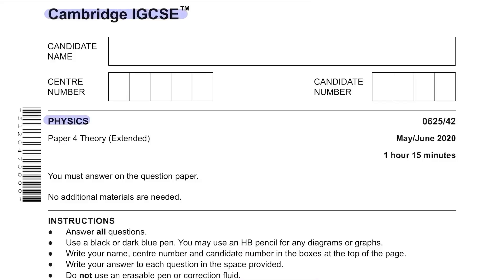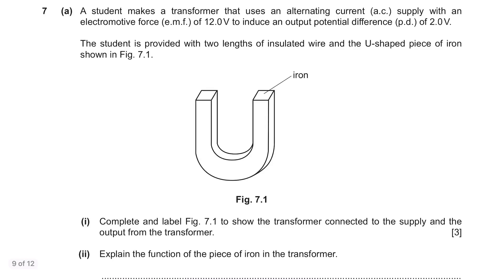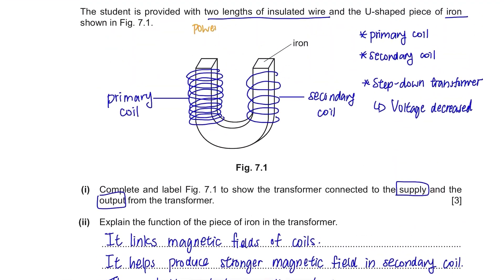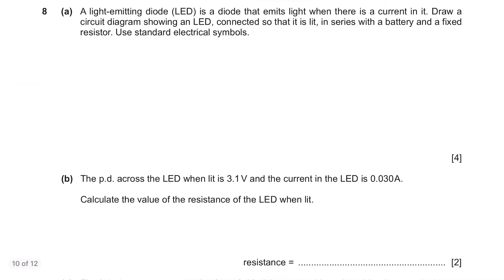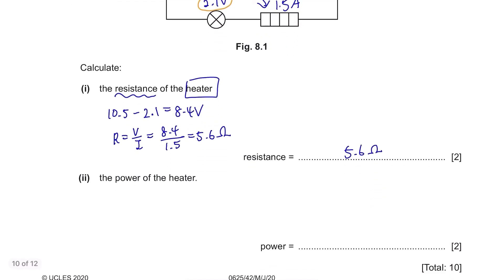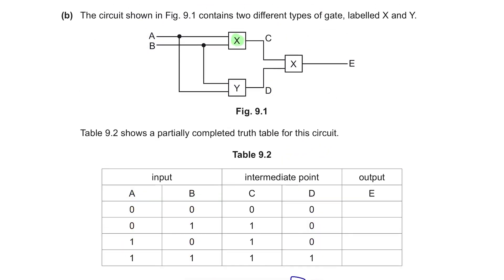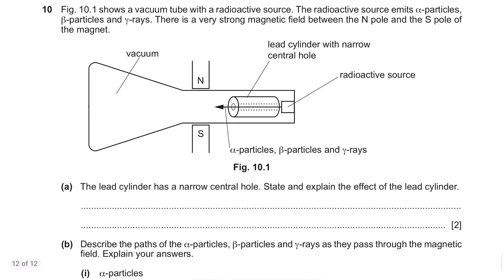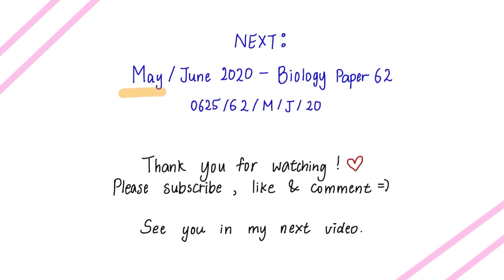IGCSE Physics Paper 42 - May/June 2020 - 0625/42/M/J/20 (Q6~10) SOLVED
Cambridge IGCSE Physics Past Paper 0625/42/M/J/20 Solved/Model Answer/Mark Scheme
May/June 2020 IGCSE Physics Paper 42 Solved & Model Answer
Questions 6~10

Hey guys :)
This is the solved version of IGCSE Physics May/June 2020 Paper 42 with detailed explanations.